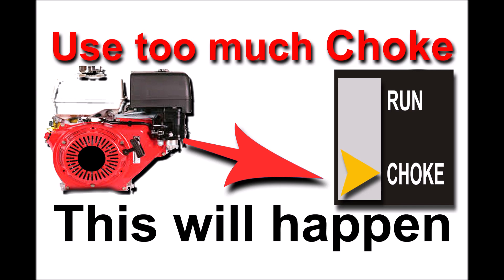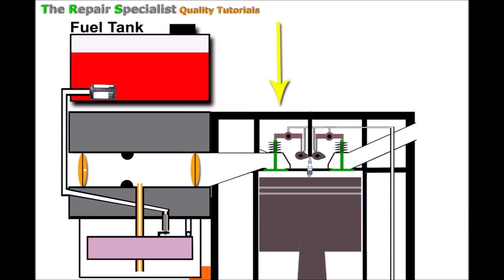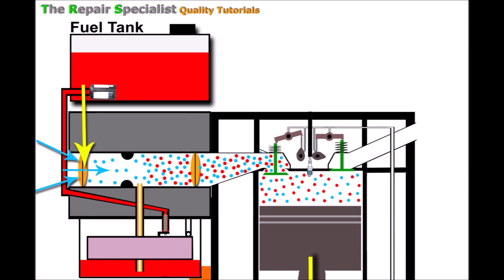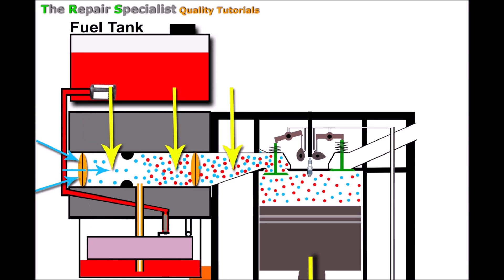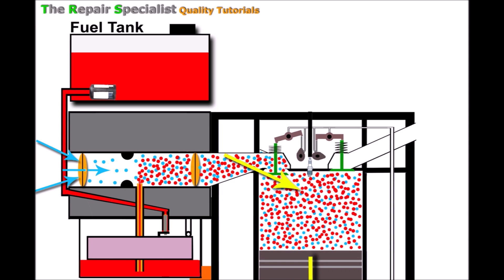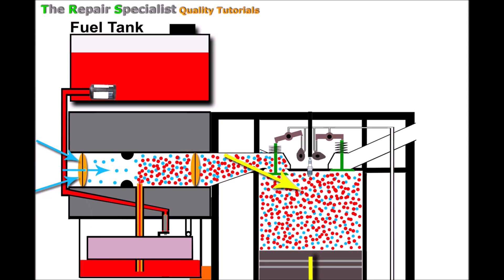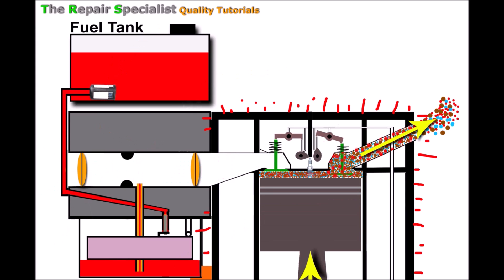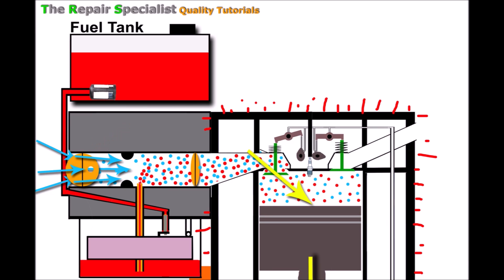Too Much Choke does this to an Engine | How it effects Engines. (by Craig Kirkman)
* VISUALLY EXPLAINED

In this video I explain the basics of what happens inside your engine when the Choke is applied for too long. Too much Choke basically.

If the engine is given too much choke, it can result in several issues:

Rich Mixture: Choke restricts the airflow into the carburetor, increasing the fuel-to-air ratio. Too much choke makes the mixture excessively rich, meaning there is an excessive amount of fuel compared to air. This rich mixture can flood the engine with fuel, making it difficult to start.

Hard Starting: Excessive choke can cause hard starting. The engine might not start at all, or if it does, it could stall shortly after starting.

Black Smoke: When the mixture is too rich, incomplete combustion can occur, leading to the production of black smoke from the exhaust. This is a sign of wasted fuel and decreased engine efficiency.

Fouled Spark Plug: The rich mixture can lead to the fouling of the spark plug, which can further hinder the engine's ability to start and run properly.

Poor Performance: Once the engine is running, too much choke will cause it to run poorly, with reduced power, increased fuel consumption, and potential engine damage due to the excessive richness of the mixture.

To avoid these issues, it's essential to use the choke sparingly and only for cold starts when the engine needs a richer mixture. Gradually reduce the choke as the engine warms up to achieve the right air-fuel mixture for optimal performance.

In explaining this effectively I have had to go back and explain how the choke system works and include how the carburetor, engine and choke work work together.

I hope you benefit from this video.

Craig Kirkman (Owner and creator of The Repair Specialist Channel and it's Copyrighted content)